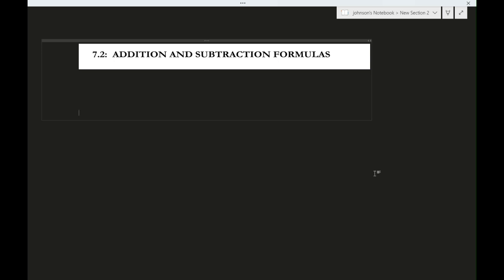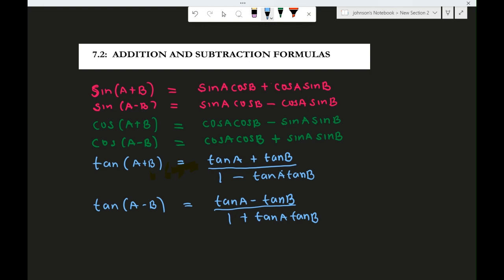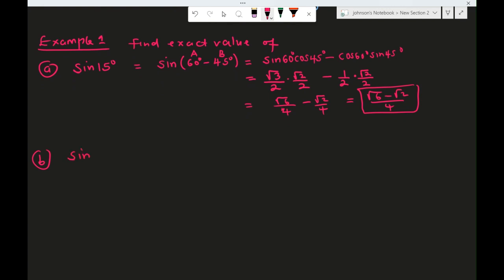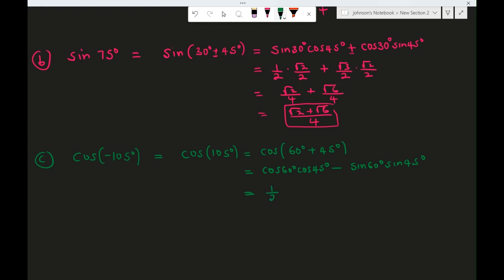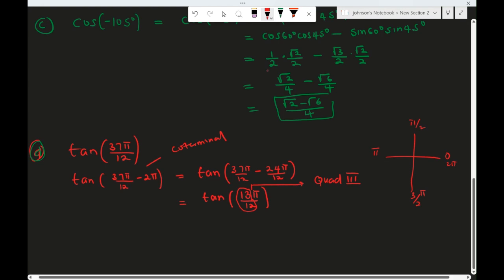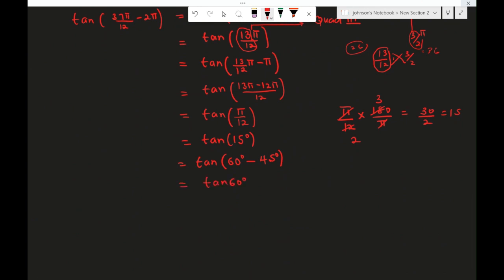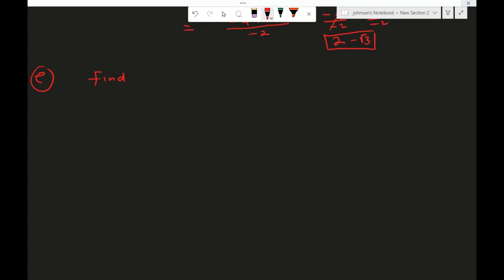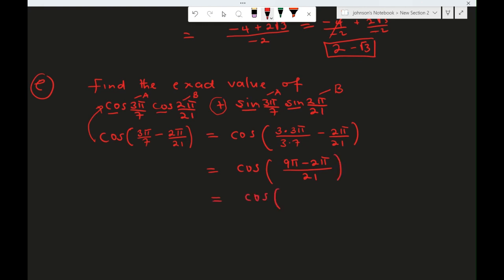Sum and difference formula of Trigonometric functions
This tutorial provides the sum and difference formulas for sine, cosine, and tangent with examples